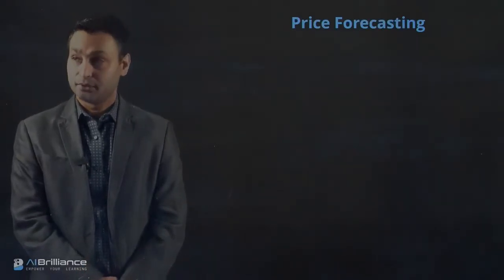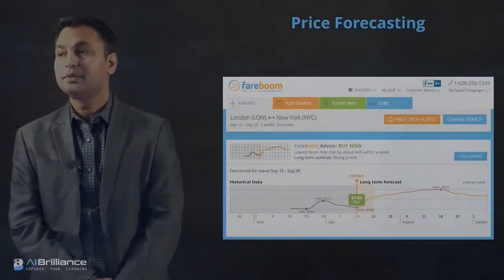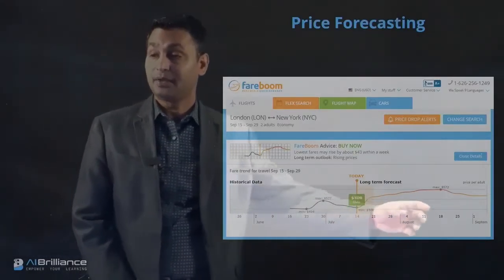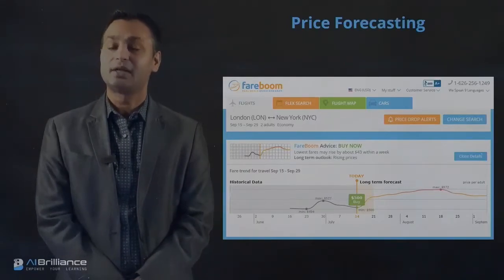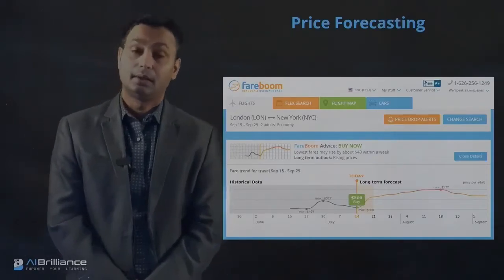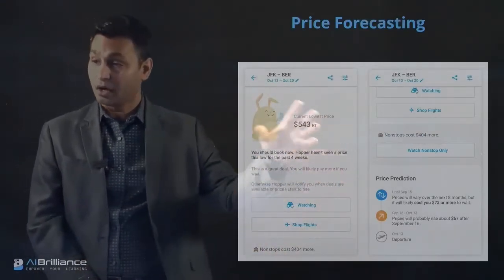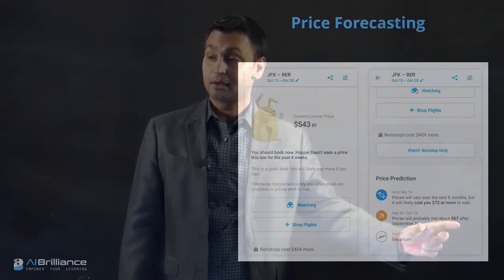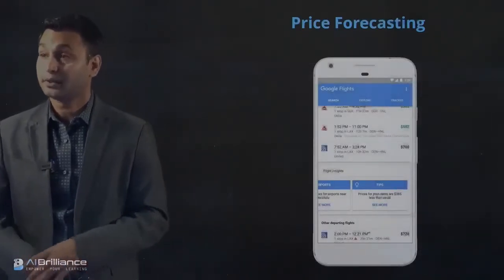Recurrent Neural Networks (RNNs) use cases flight price forecasting